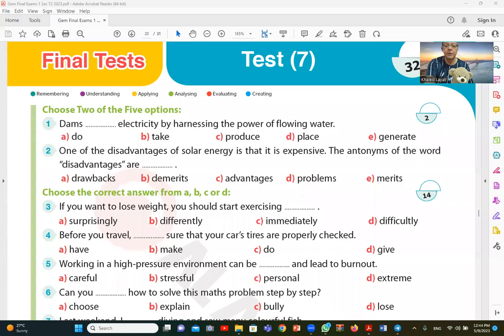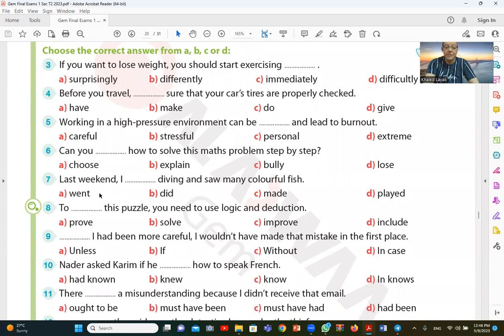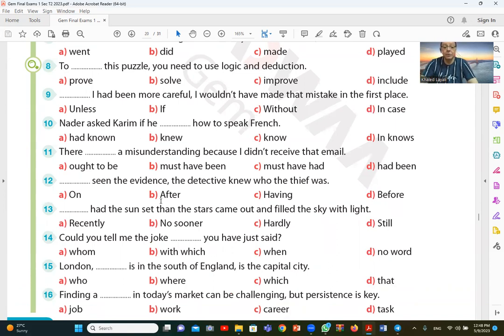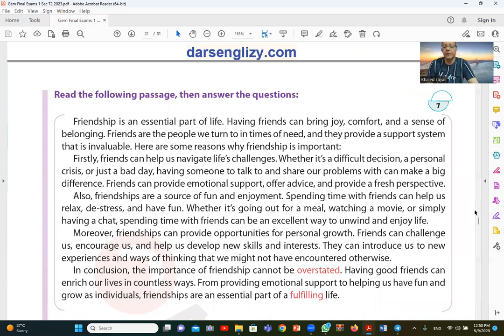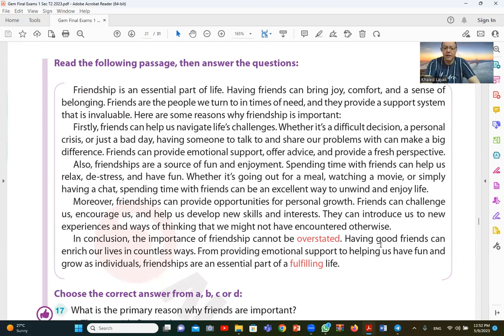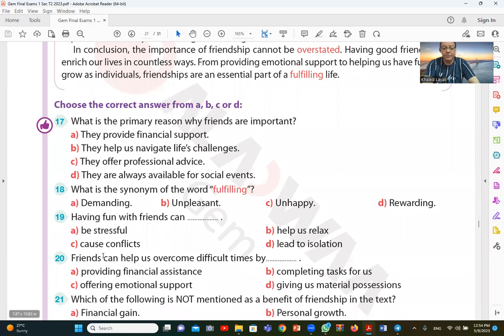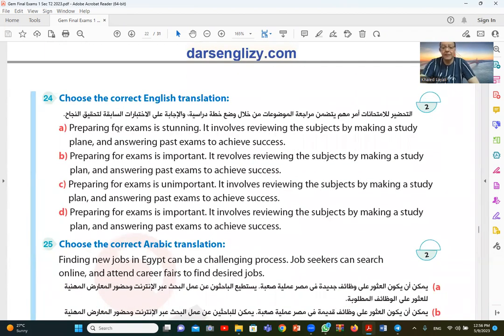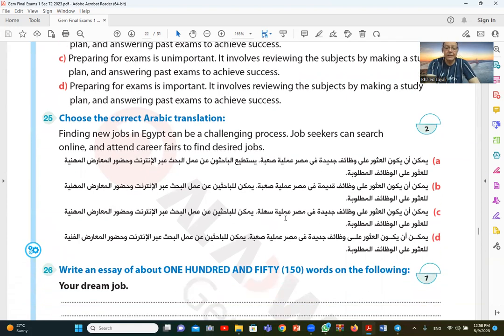Lecture 70 Gem Finals 1st secondary English 2023 محاضرة 70 اختبار جيم انجليزى اولى ثانوى